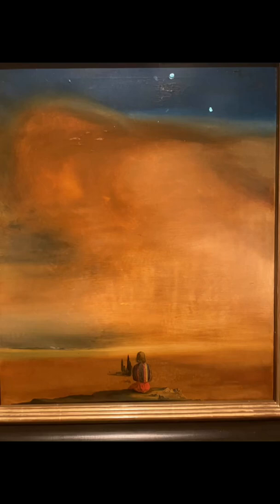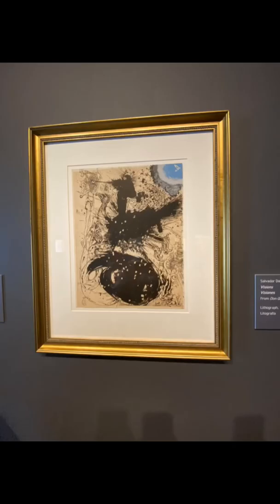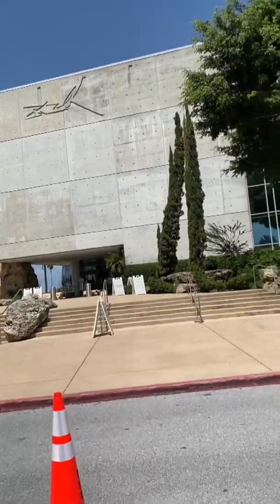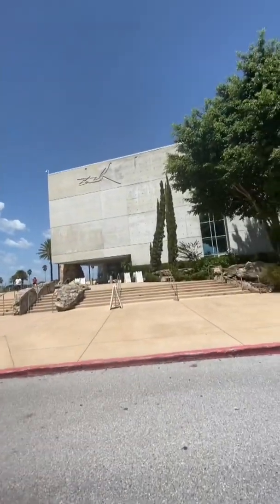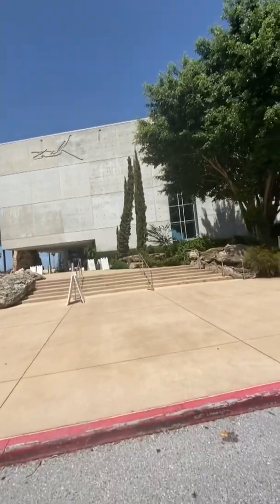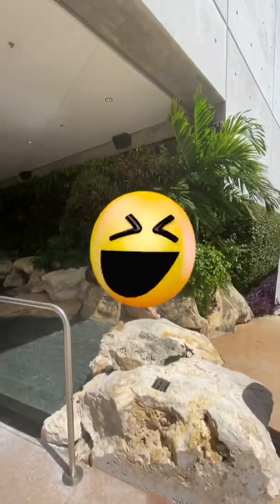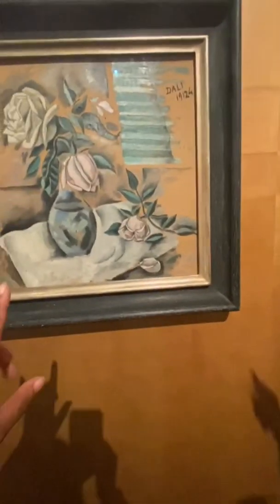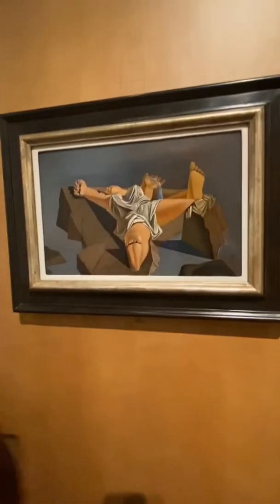Salvador Dali Art Museum ST Petersburg florida 2020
Hey Conquerors we hope you like this video of us visiting the Salvador Dali Museum we had so much fun and enjoyed the beautiful art and architecture! ~I Conquer

Links:
Fiverr:
350 Ideas to make extra money list:

ChantelleGittens

~IConquer